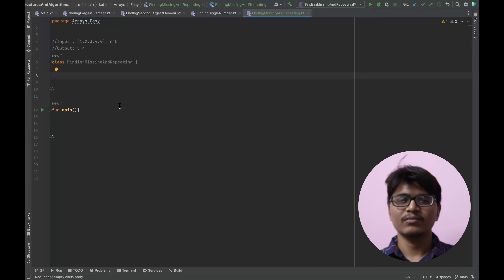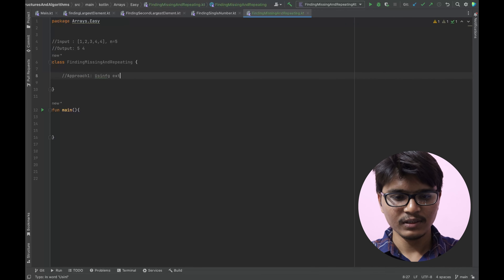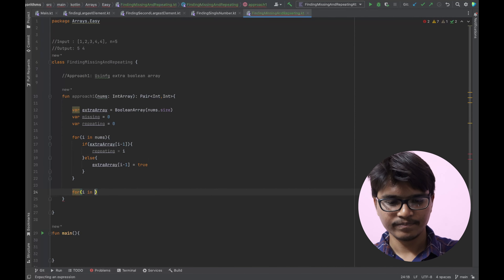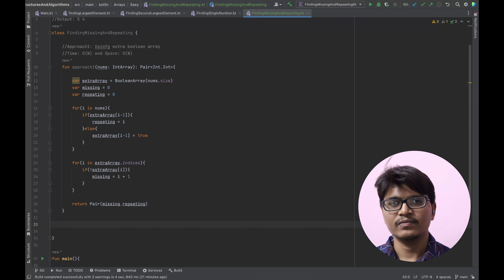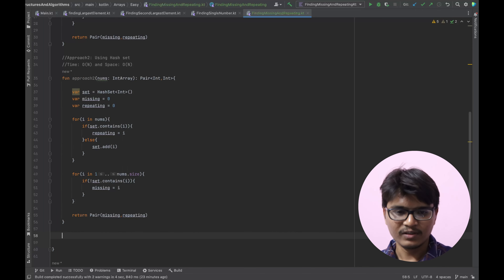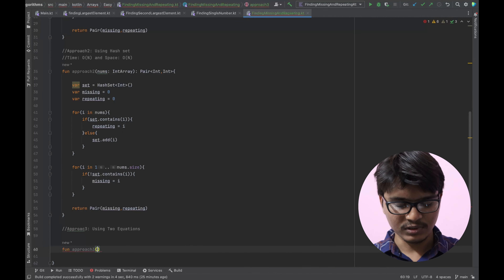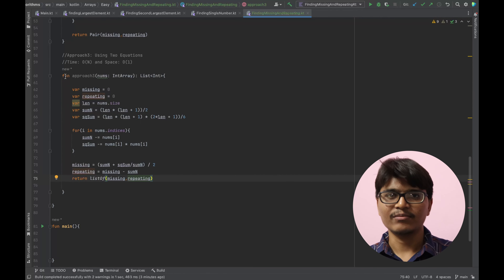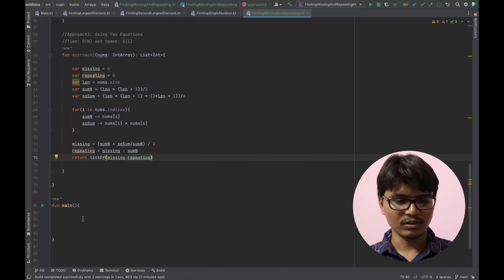4. Finding Missing And Repeating | Kotlin | Arrays | Data Structures And Algorithms | Android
Arrays - 4. Finding Missing And Repeating using kotlin language made with love for all of you guys who are passionate about modern kotlin development and modern android development.

Open to constructive feedback and your valuable inputs.

Yours
Kuluru Vineeth